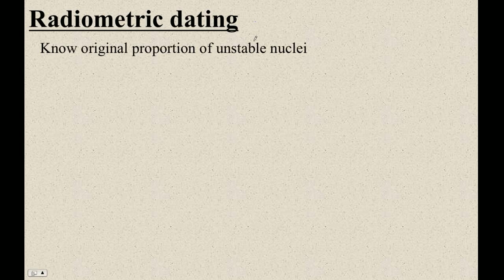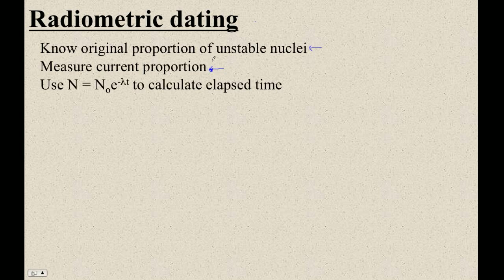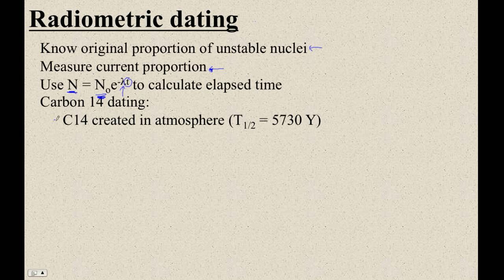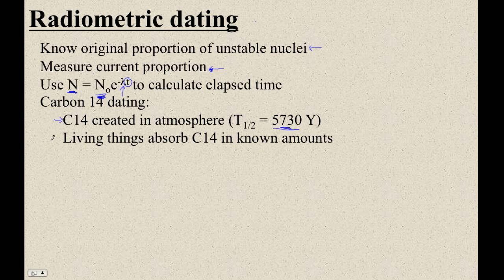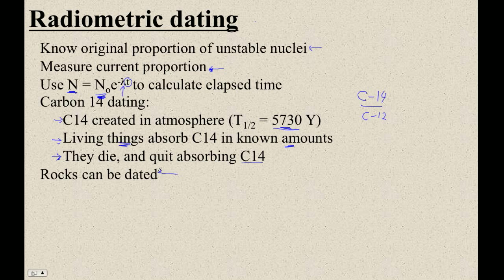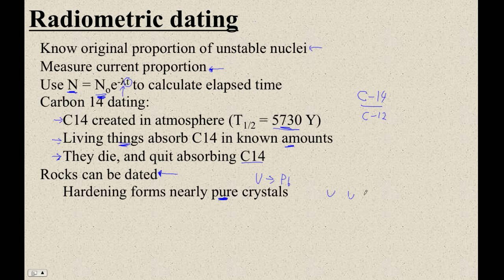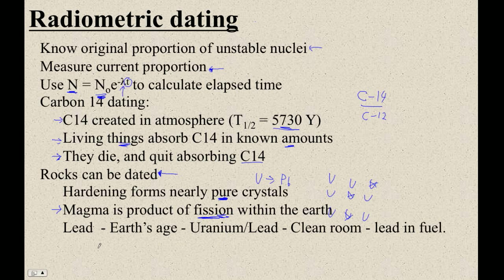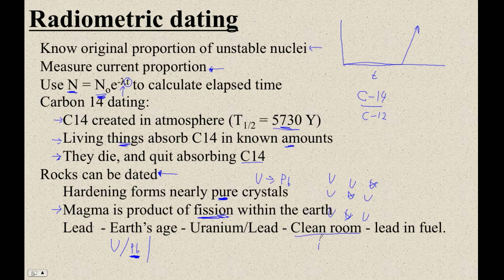HTPIB30K Radiometric Dating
Basic idea behind radiometric dating, and the story of tetraethyl lead, and the age of the earth.